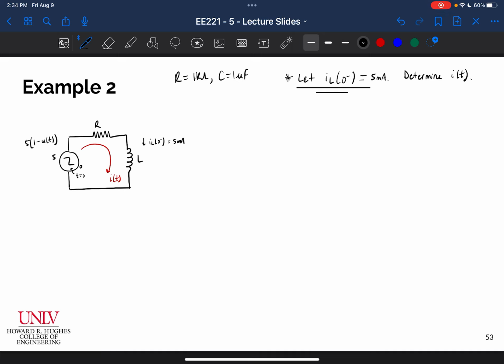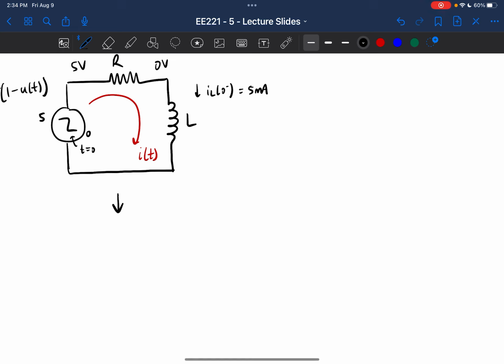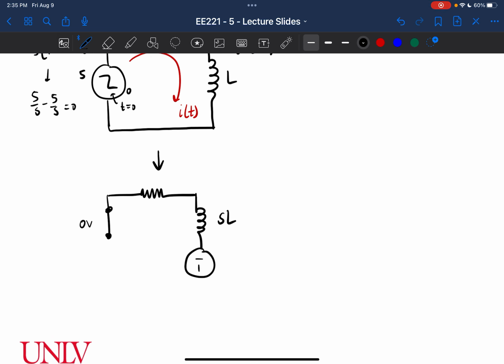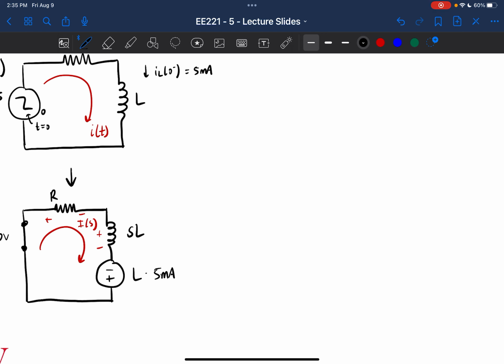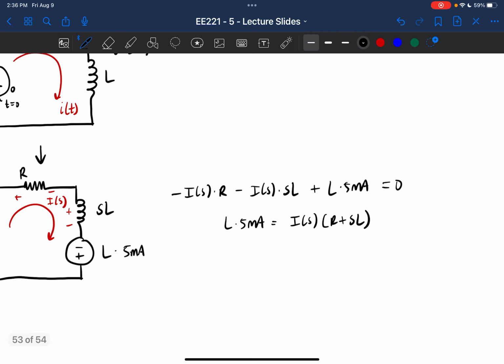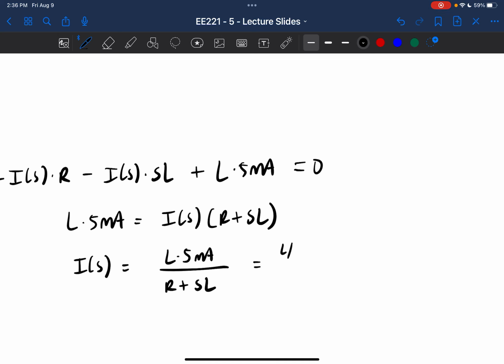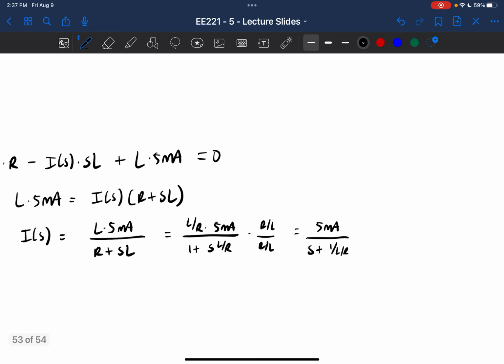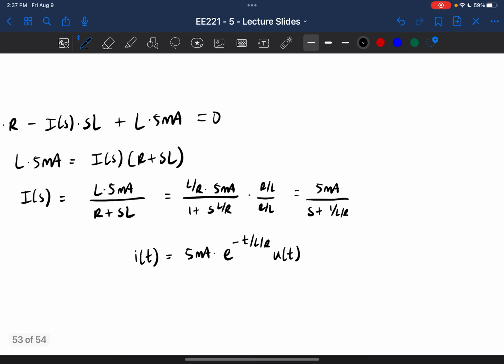5.34 - Another RL Circuit Example